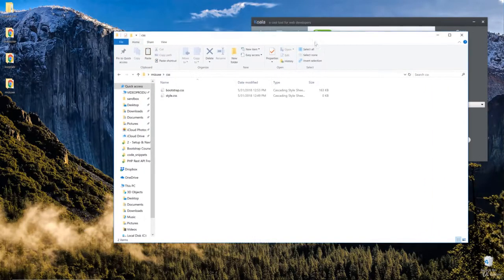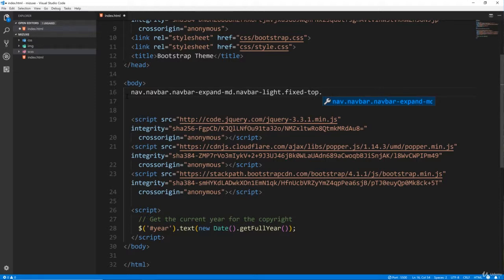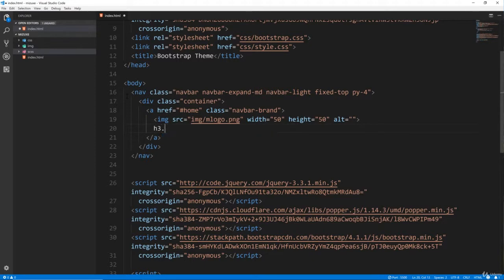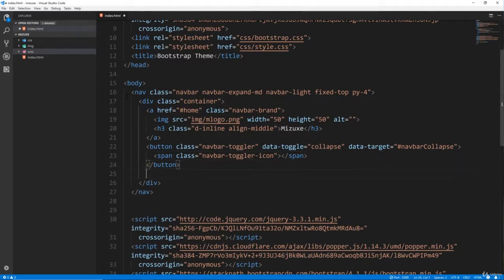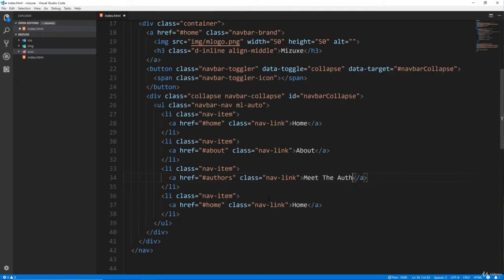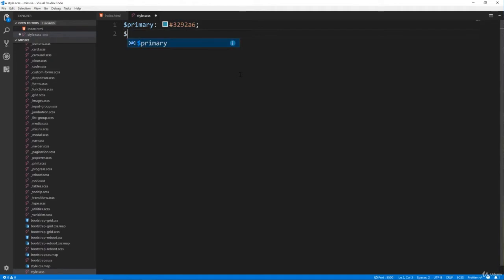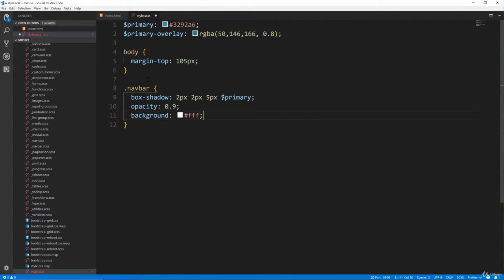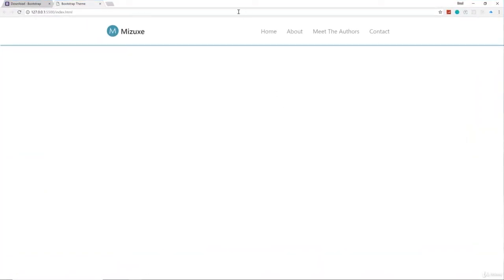046 Custom Navbar Logo